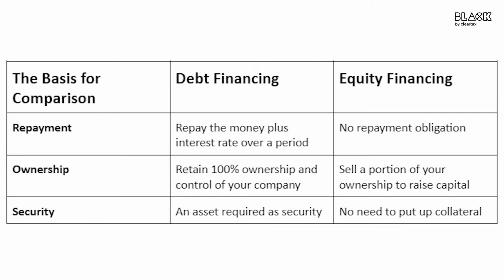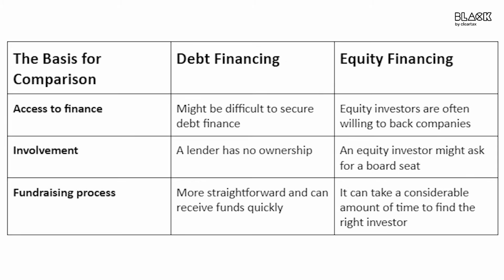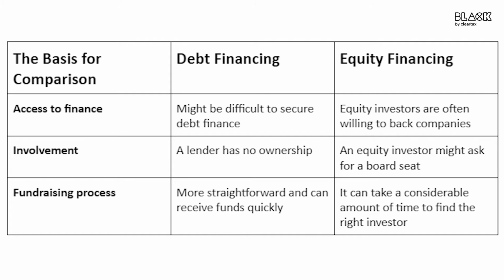Difference Between: Debt Financing vs Equity Financing I Black by ClearTax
Every business requires capital to start its business It might require some extra capital to expand its business or implement new ideas. Hence, there are two ways to fulfil the need for capital, taking a loan (debt financing) or equity financing (looking for an investor). Debt will attract interest expenses that need to be paid by the company, and with equity, the cost will be claimed on earnings to the extent of ownership of the shareholders.

Timestamps:

00:00 Introduction
00:49 What is Debt Financing?
01:26 What is Equity Financing?
03:13 Debt Financing vs Equity Financing
06:02 Which Should You Choose: Debt or Equity?
06:58 Conclusion